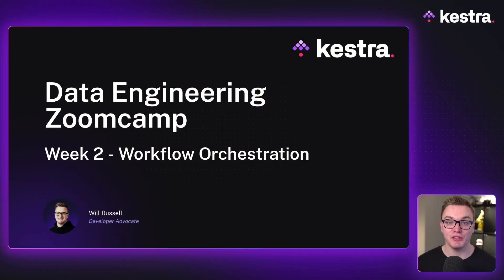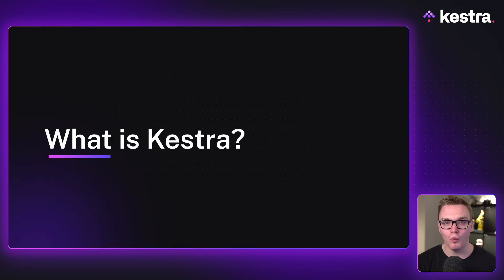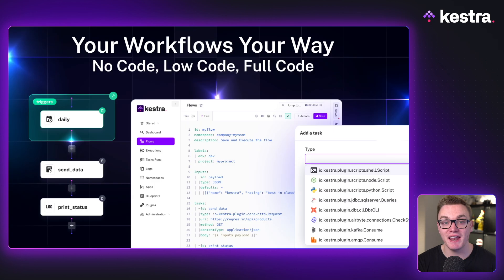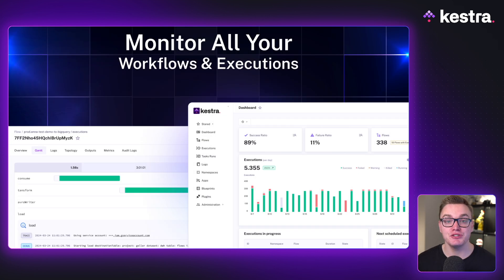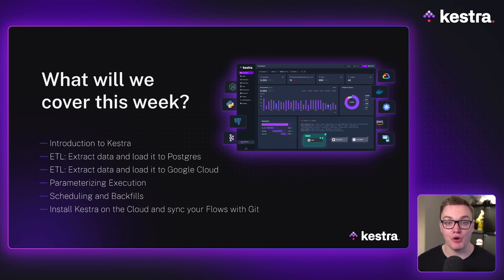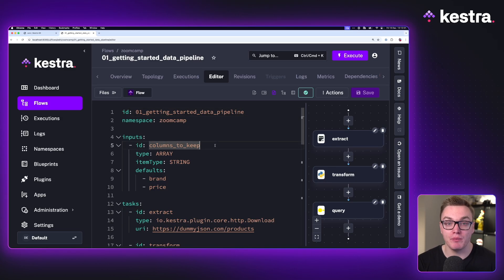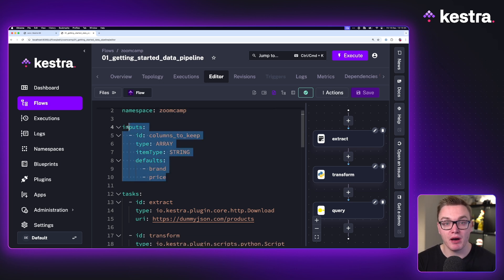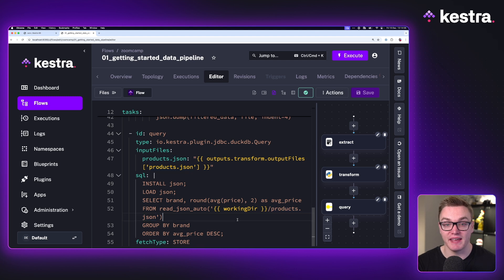DE Zoomcamp 2.2.1 - Workflow Orchestration Introduction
In this video, we'll cover the basics of workflow orchestration. We'll discuss what it is, why it's important, and how it can be used to build data pipelines.

This video is part of Module 2 of the DE Zoomcamp 2025.

Kestra is an open-source, event-driven orchestration platform that makes both scheduled and event-driven workflows easy. By bringing Infrastructure as Code best practices to data, process, and microservice orchestration, you can build reliable workflows directly from the UI in just a few lines of YAML.

The course will cover the basics of workflow orchestration, why it's important, and how it can be used to build data engineering pipelines.

Chapters

0:00 - Introduction
0:25 - What is Orchestration?
1:40 - What is Kestra?
4:07 - What will we cover?
5:46 - Demo of Kestra
9:00 - Summary